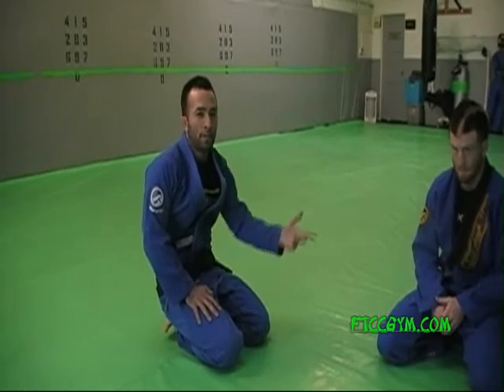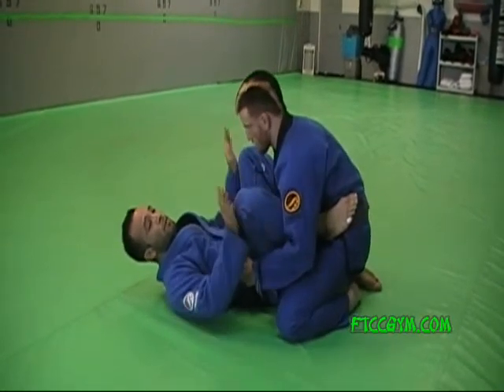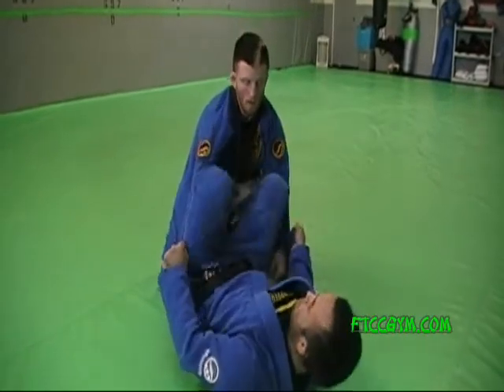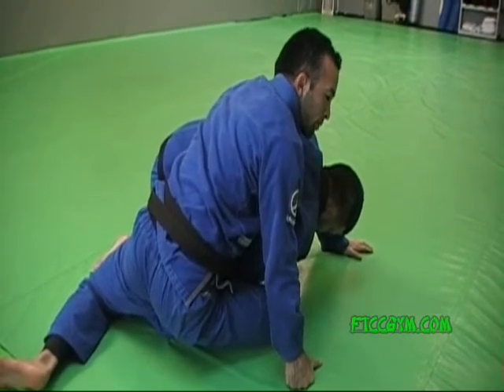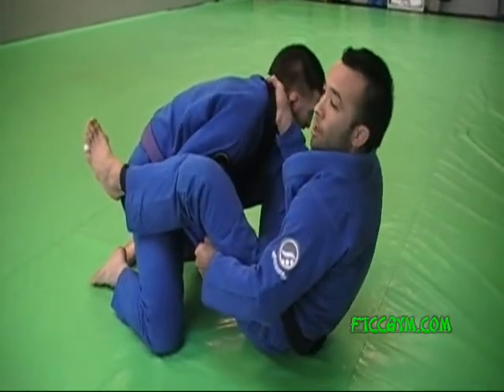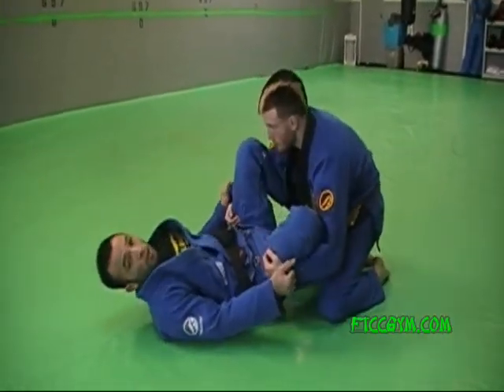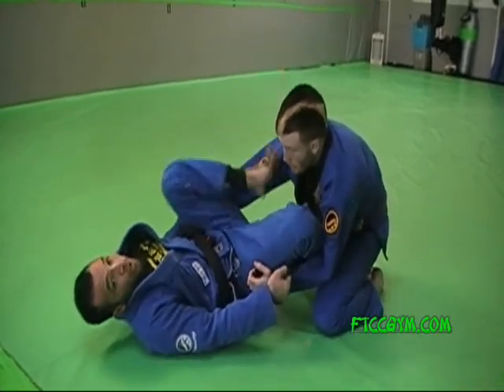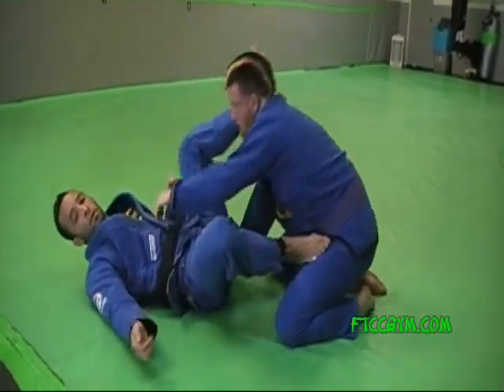Technique of the Week- arm drag series (NinjaPRD)